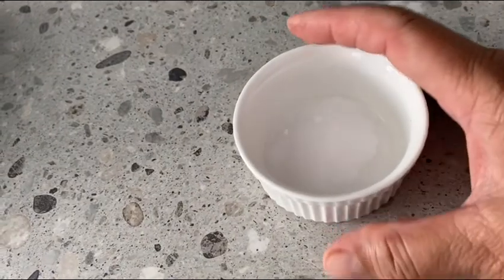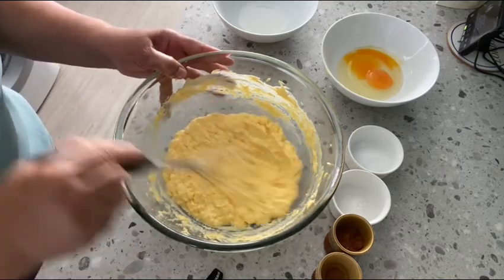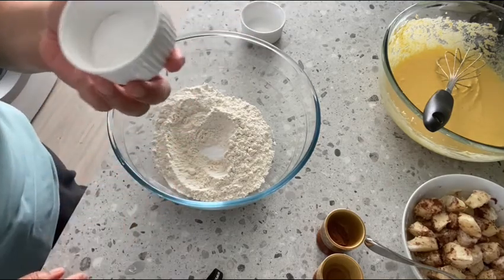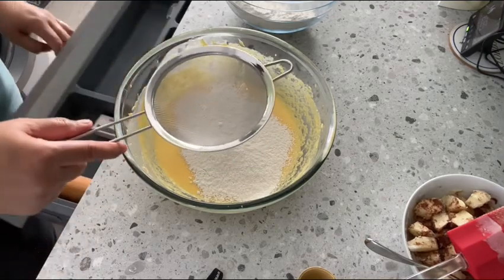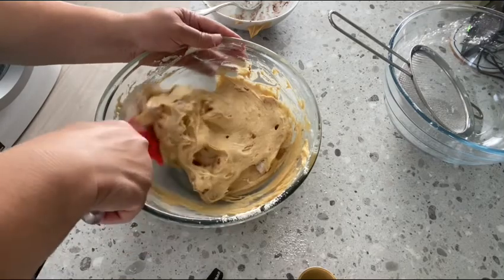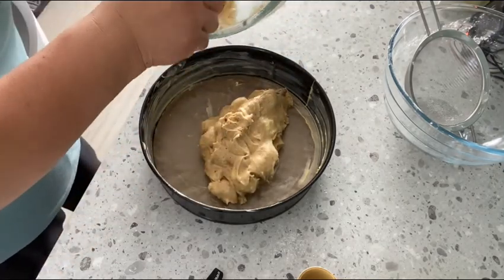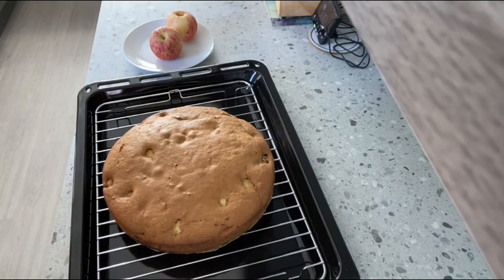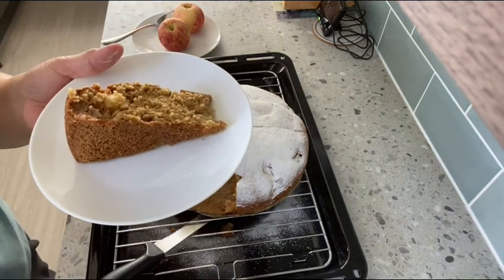No Machine Apple 🍎 Cake with Cinnamon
Today I’m going to bake a cake requested by one of my subscribers, Jenet Bedwell and it is Apple with Cinnamon Cake and was done without using a mixer.
Pls watch the whole video.